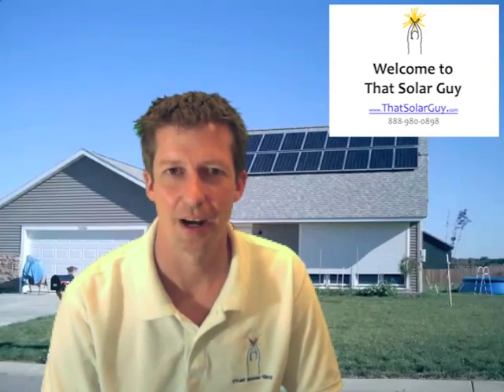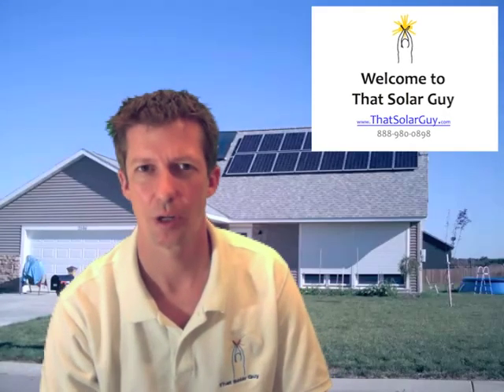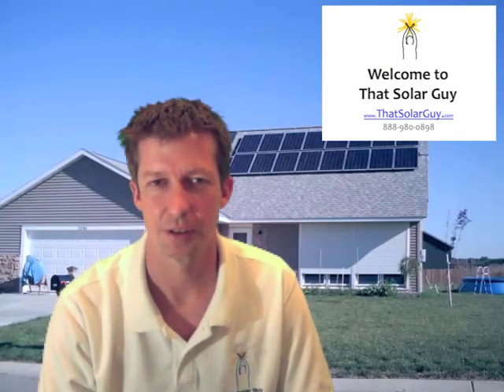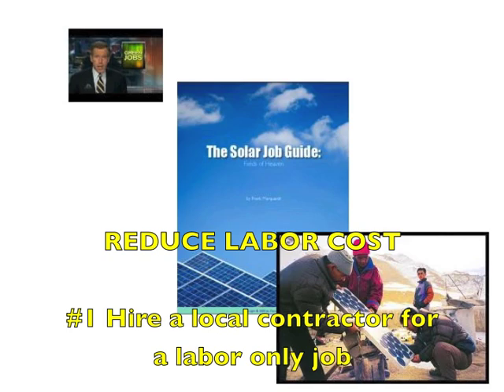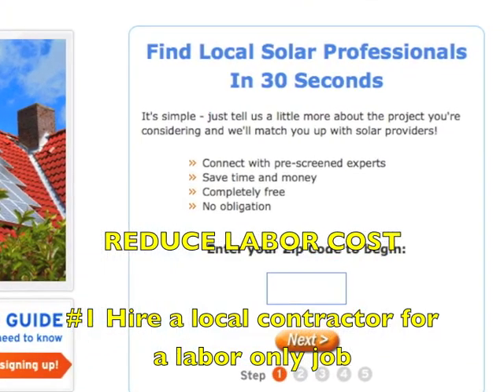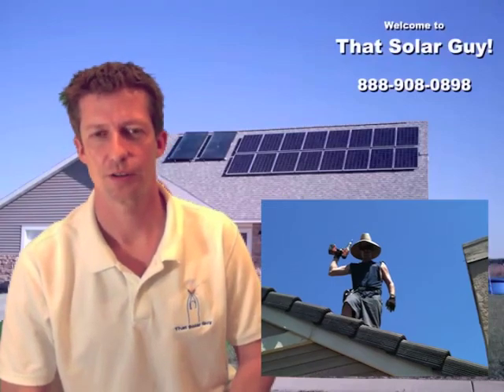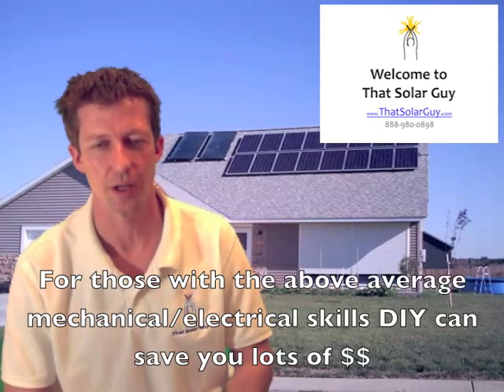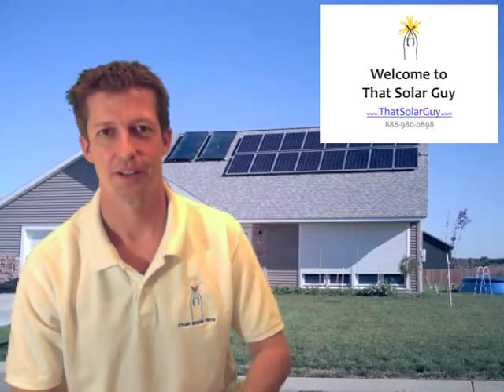That Solar Guy - Welcome Message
Going solar sounds like a good idea, but it can cost a bunch, right? How can you reduce the cost of going solar? Watch the video and find out as we show you how you can reduce the cost on parts and labor. A quick slideshow to show you what WE mean when WE say COMPLETE solar kit.